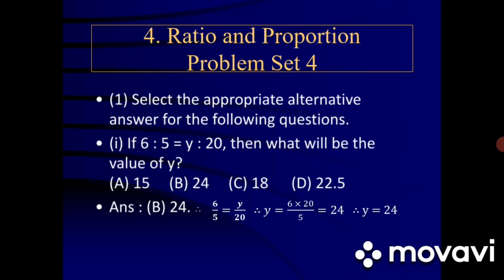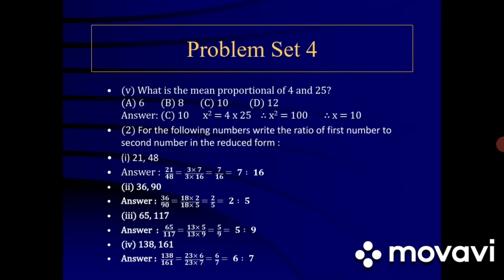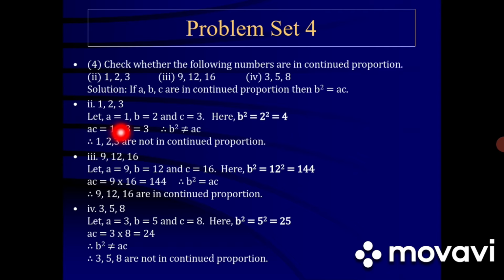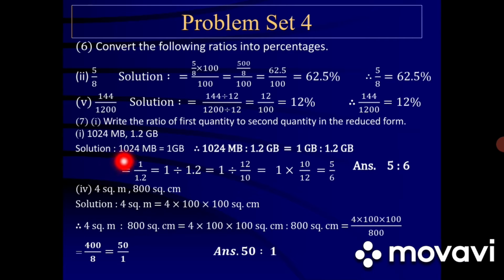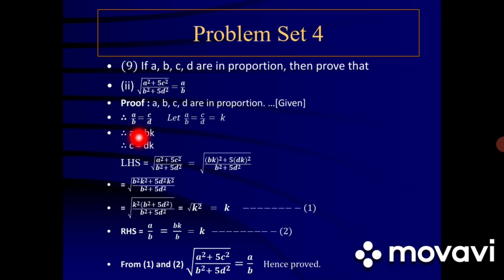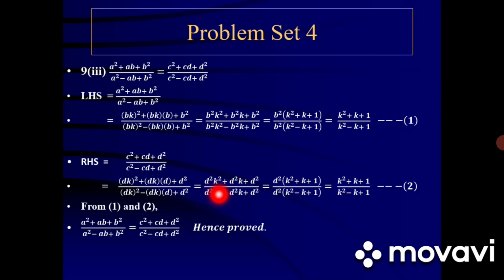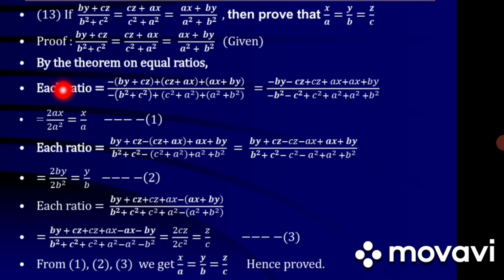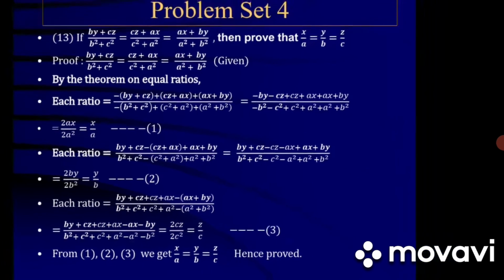Std 9th Mathematics 1. Chapter 4. Ratio and Proportion (Revision) Problem Set 4.